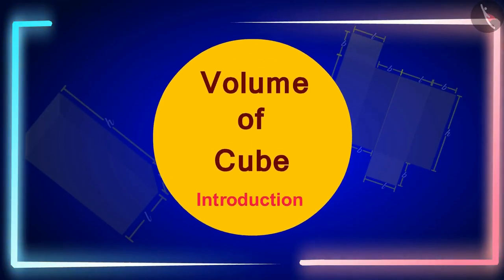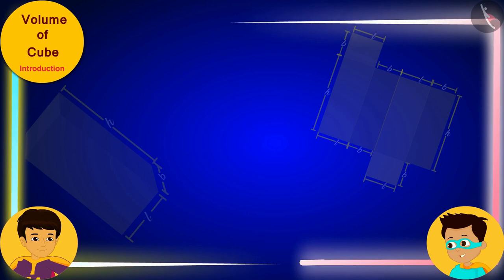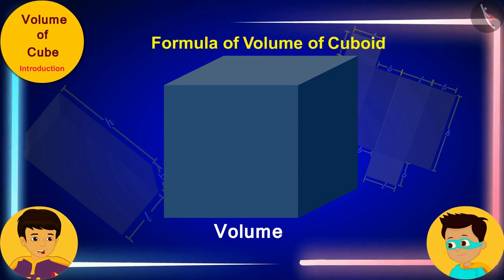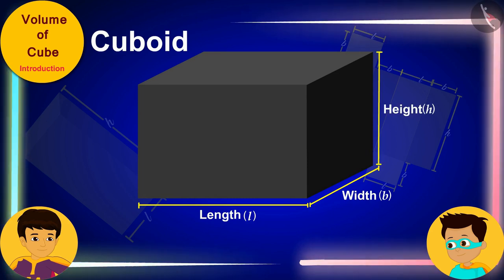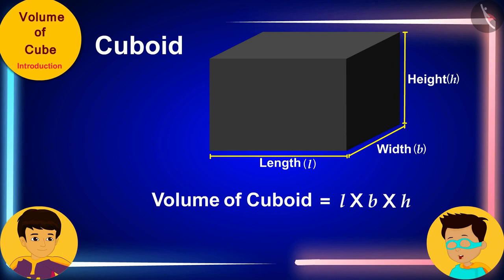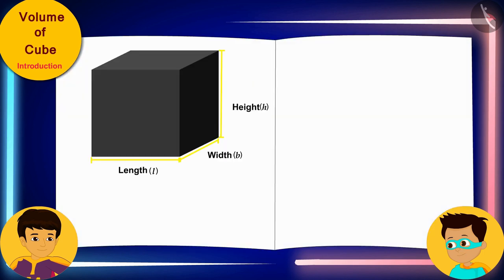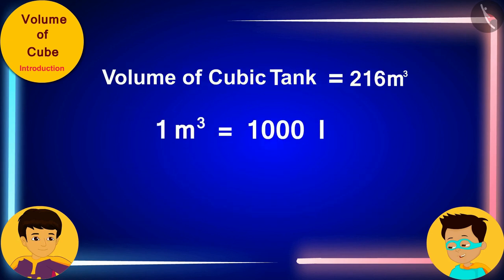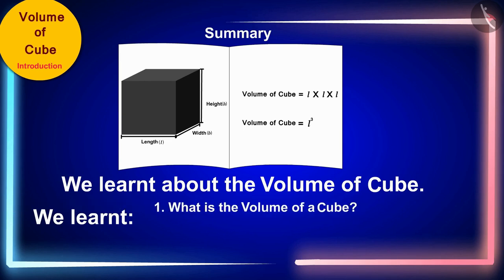Volume of a Cube | Part 1/3 | English | Class 8